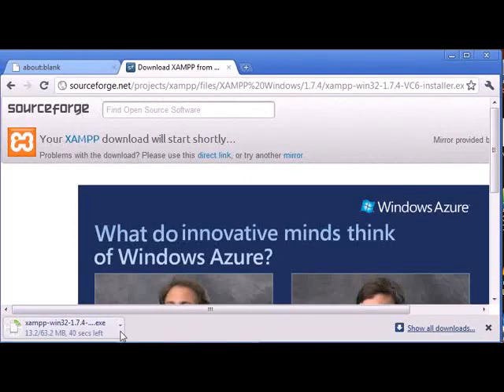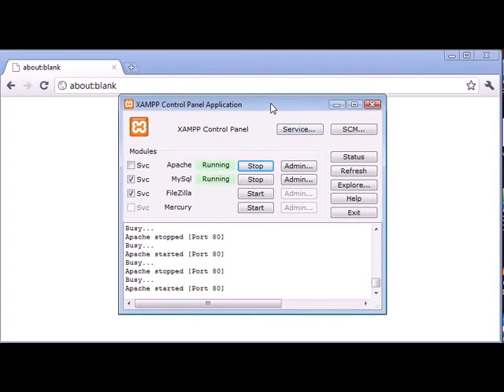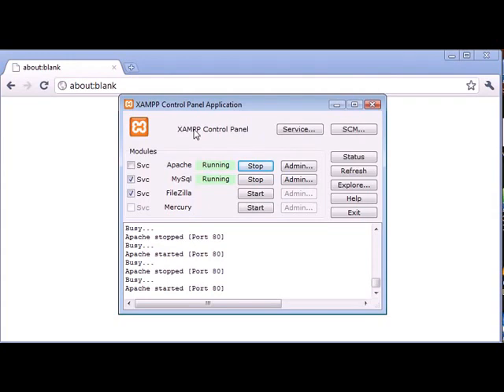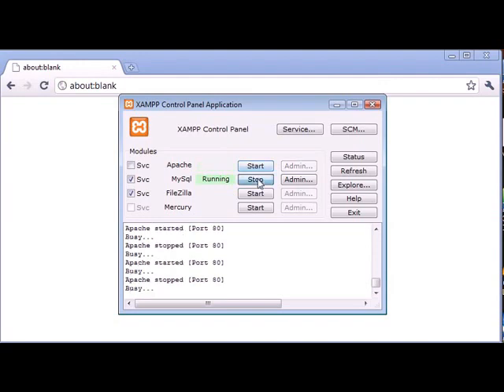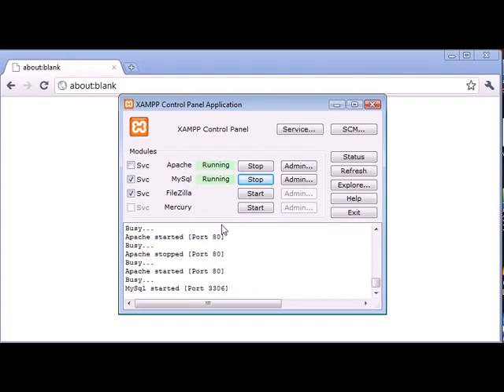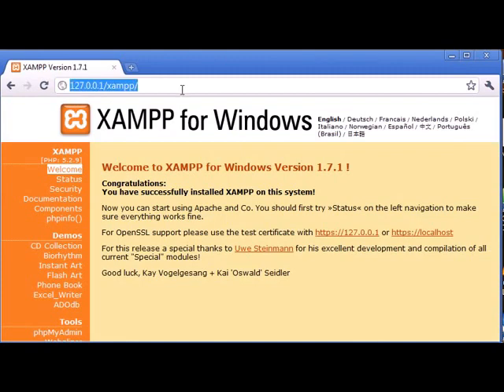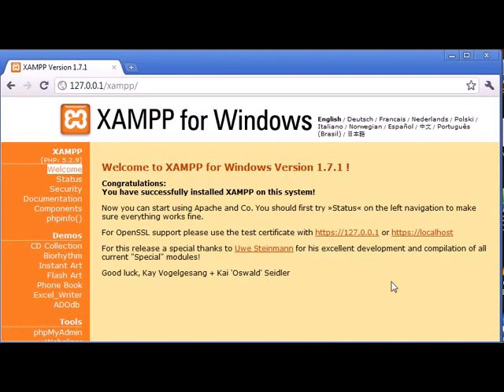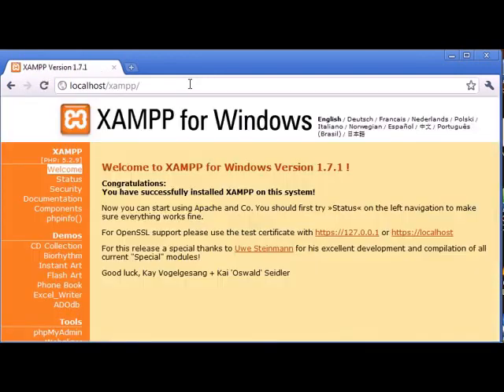Beginner PHP Tutorial 3 Installing XAMPP Part 2 Computer tips and triks pro1